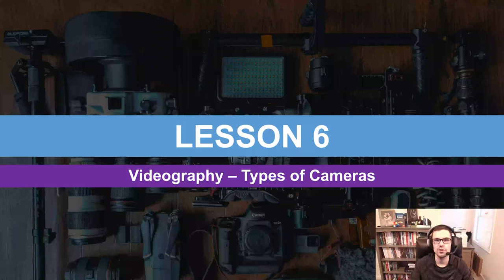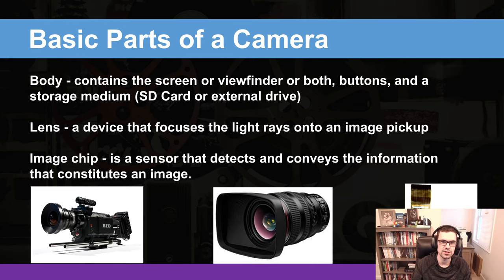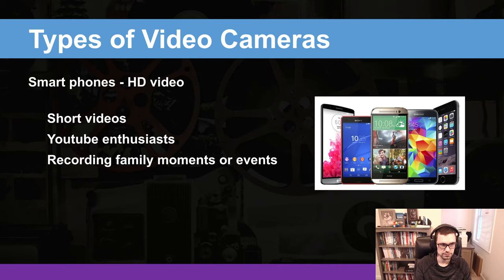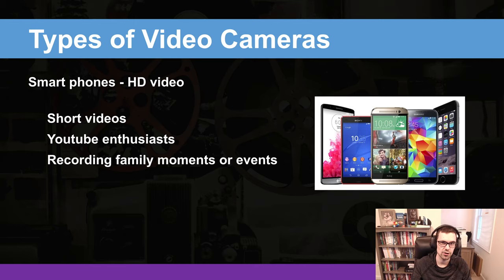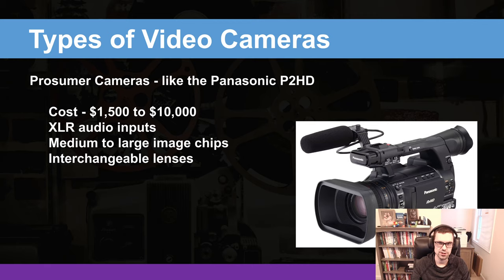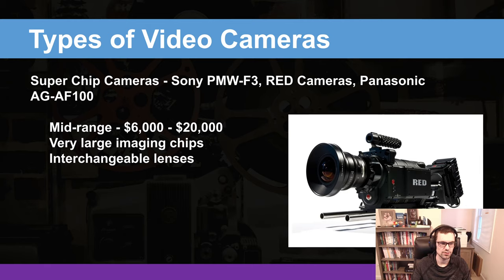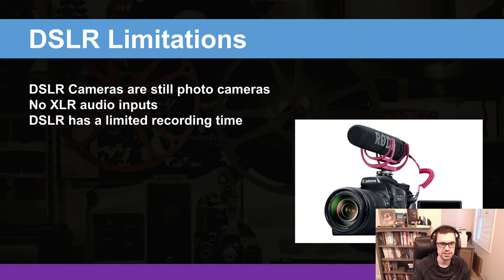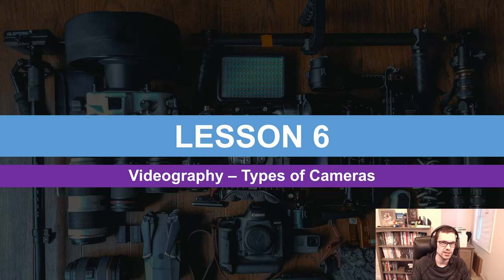Videography Camera Types | Basic Computer Class | Lesson 6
There are many types of cameras on the market today. In this video, I outline the parts of a camera and the different types of cameras.

My recording Gear
Webcam (Logitech C920)
Headset/mic (Corsair Void RGB)
My PC Build
Processor (i7-9700K)
Motherboard (Asus ROG STRIX Z390-E)
RAM (G.Skill Trdent Z 32GB)
AIO Liquid Cooling (Corsair H150i Pro)
Main M.2 SSD (Samsung 970 Evo 500GB)
Secondary SSD (WD Blue 1TB)
Graphics Card (EVGA RTX 2060)
Power Supply (Corsair RMx 850 W)
Case (Corsair Crystalk 570X RGB)
Fans x2 (Corsair LL120 mm Fans)
Notice: Purchases made through links may provide compensation to David Wright or Computer Class Online.